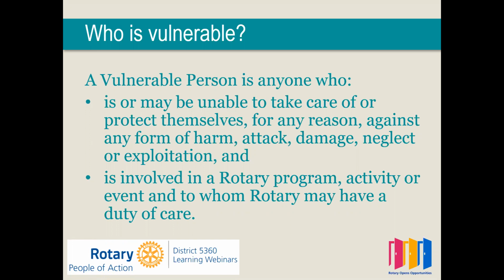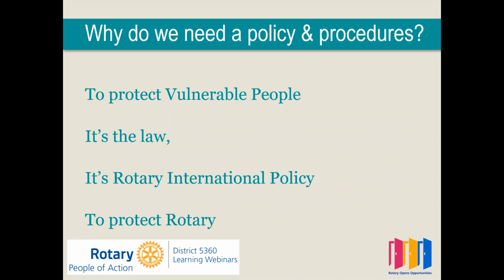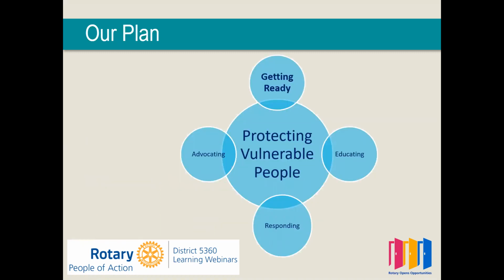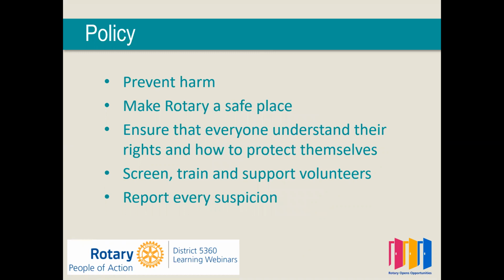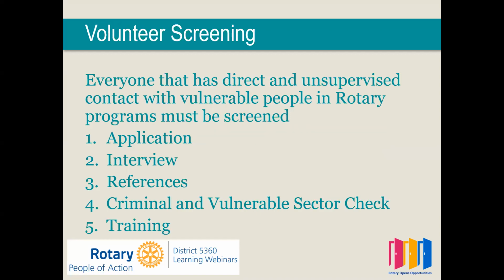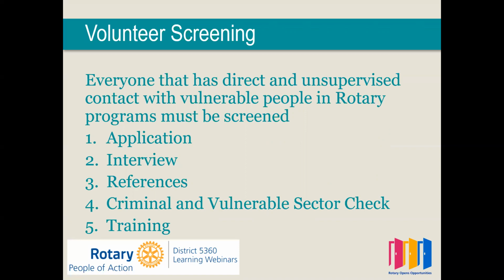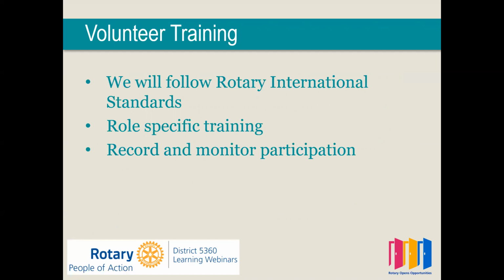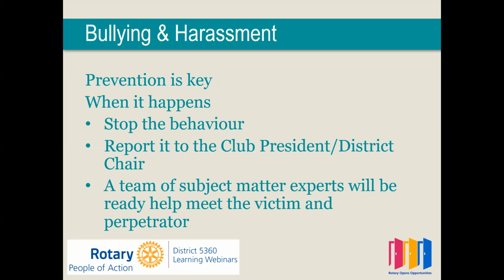Protecting Vulnerable People Policy Information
This 12-minute reviews the latest information regarding policy changes and answers questions and encourages adoption at the club level.